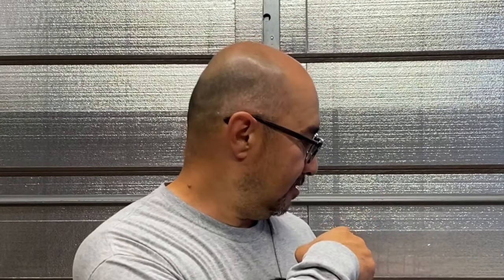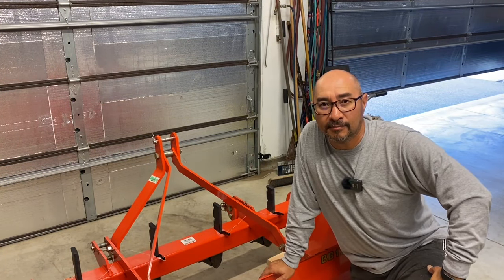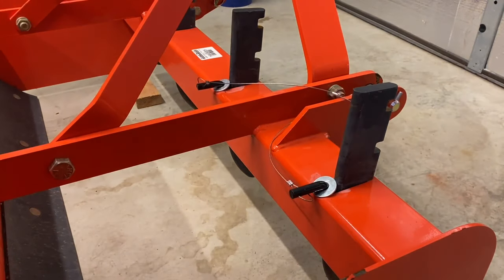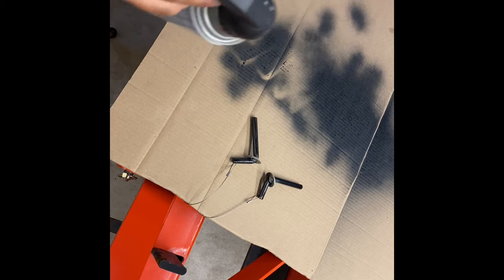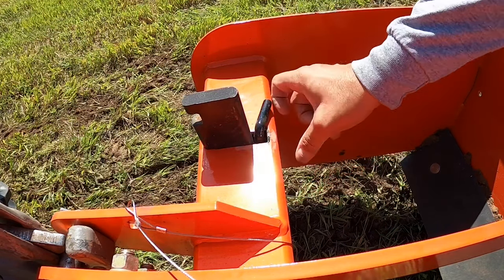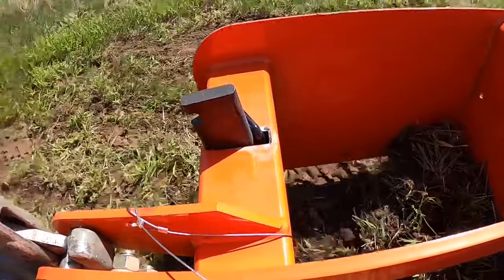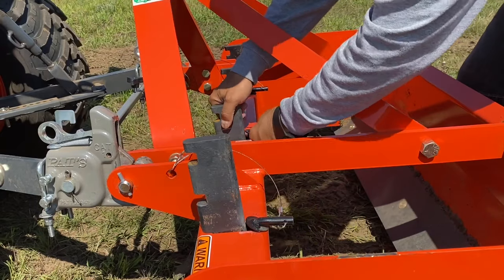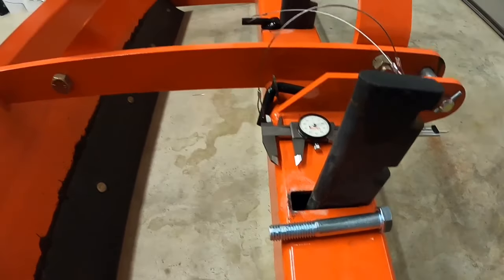Modify Spring Clips to Pins New Version!!! on a BB1254 Land Pride box blade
This video is a New Version!!! I made a change to My BB1254 Land Pride Box Blade ripper shank modified pins and also did some testing.